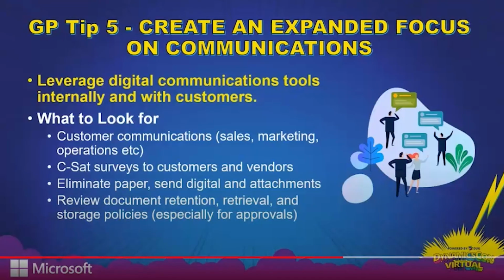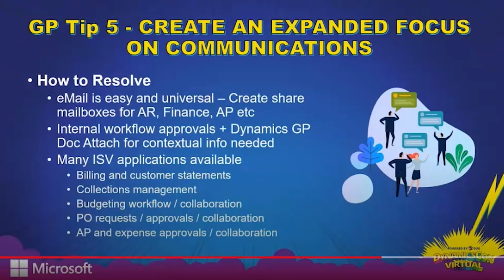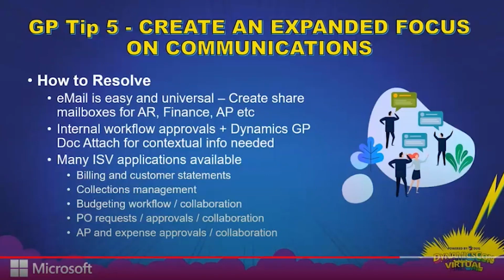Staying on Microsoft Dynamics GP (Great Plains) Tip 5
Best Practices for Dynamics GP Organizations that are currently using Dynamics GP (Great Plains) can achieve many of their Digital Transformation goals without the need to migrate to the cloud with Business Central. The following series of videos highlight best practices to organize your workflow and upgrades to maintain the optimization of your Dynamics GP from our DynamicsCON Live virtual conference.